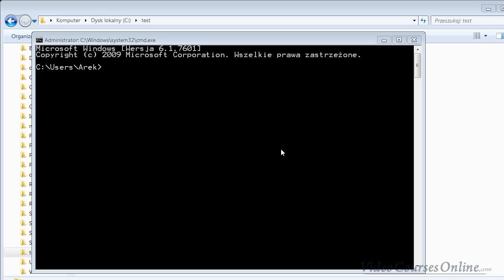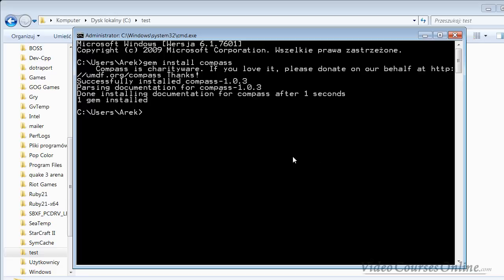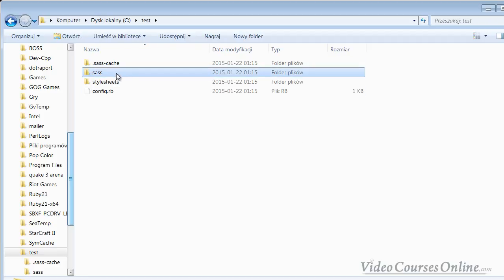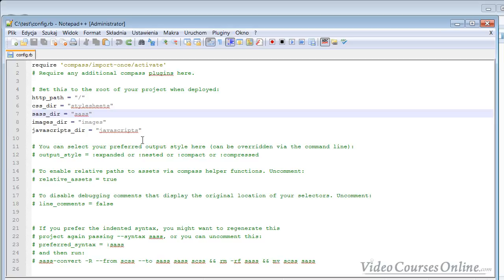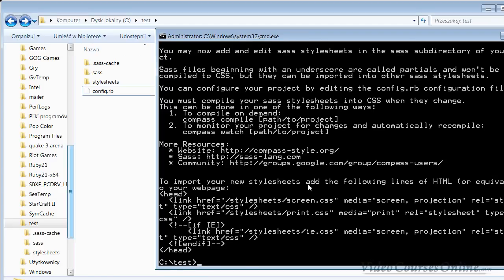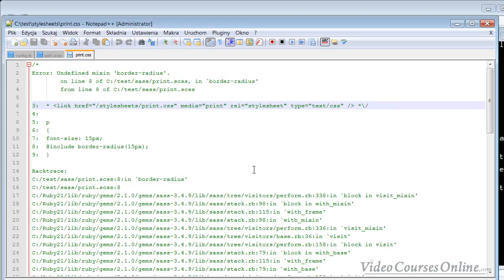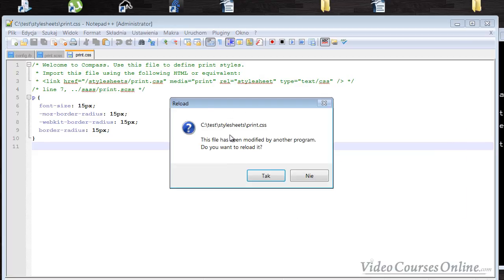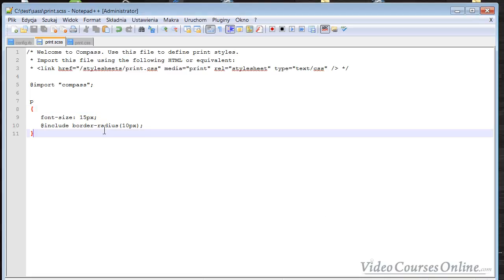Compass manually installation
If you do not want to use Netbeans, you gonna need to know how to instal compass maunally. After this lesson you will know how to do it.

Some windows users might have problem with SSL when installing Compass. In order to prevent it you have to save this:

keeping the same extension and put it to the folder where you have your Ruby installed which in most caseses is:

C:\Ruby21\lib\ruby\2.1.0\rubygems\ssl_certs

then everything should work fine. You can also download Compass without using SSL typing: